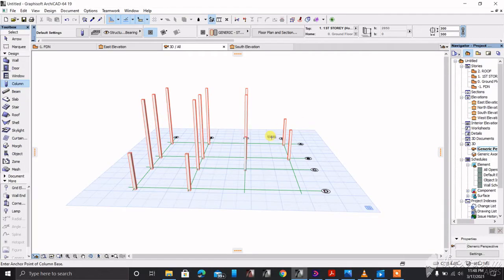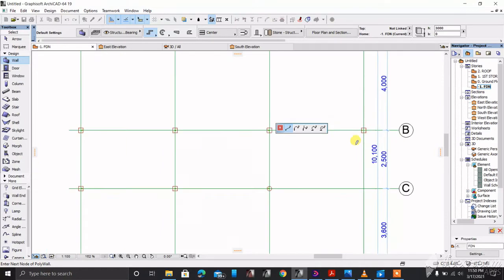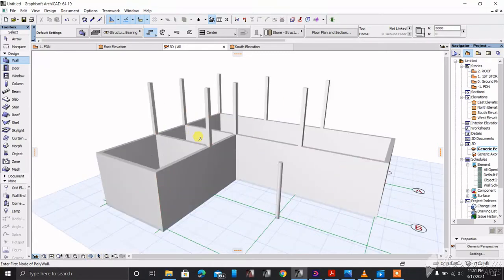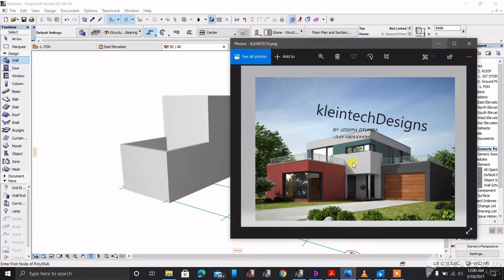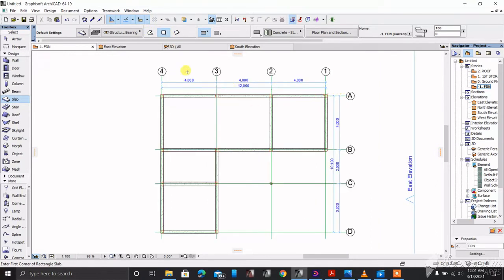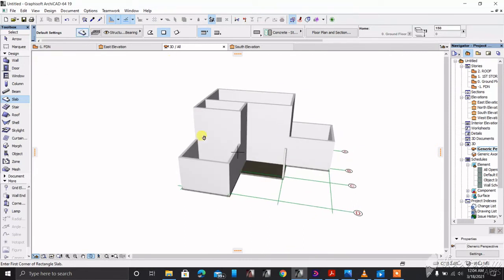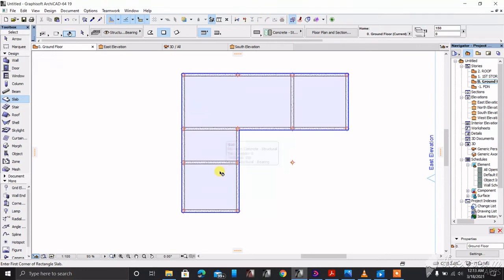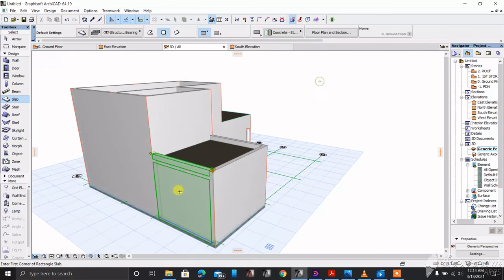ARCHICAD TUTORIAL FROM PART A Z PART 3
Archicad Tutorial for Everyone who wants to draw a 3D Architectural design
continuation of the virtual Building concept and Measurement adding more Elements.

Click the link below in case you missed our last Tutorial.